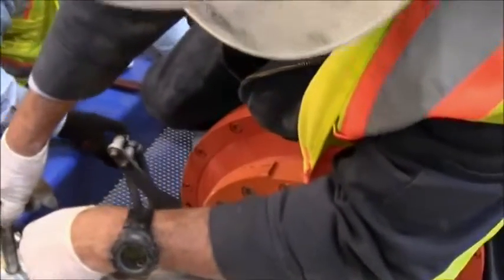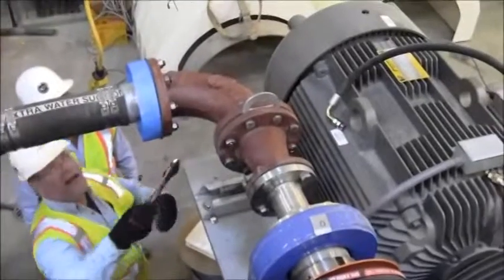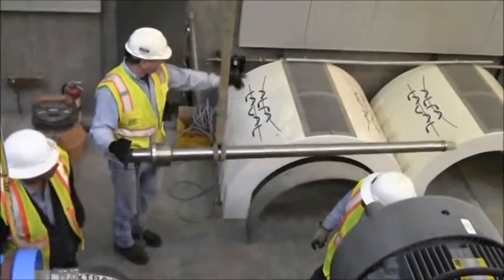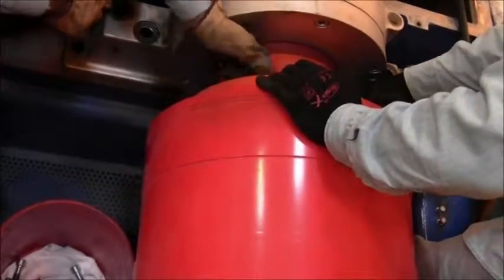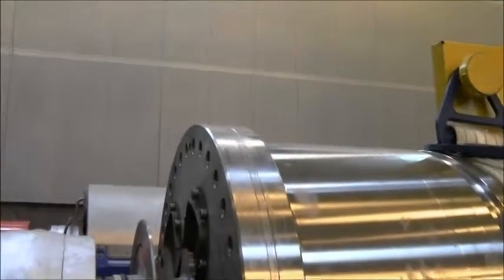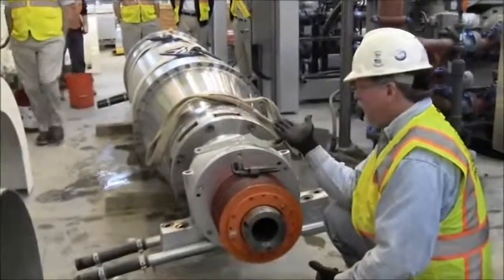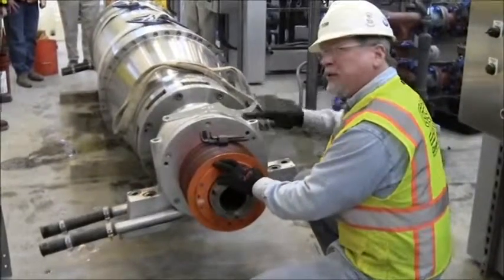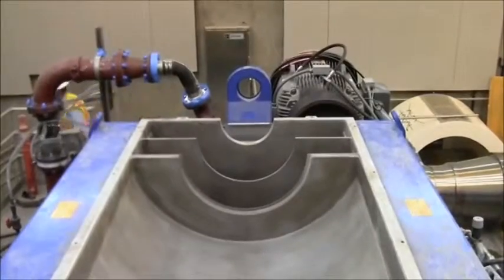RP1 Centrifuge Teardown PART 2